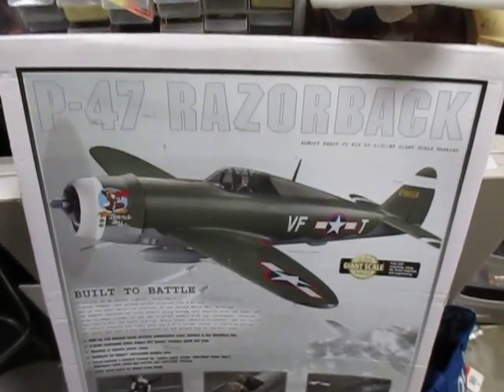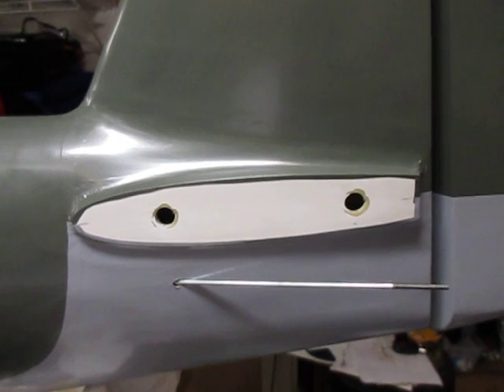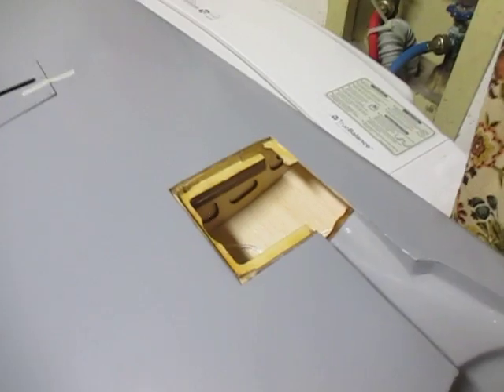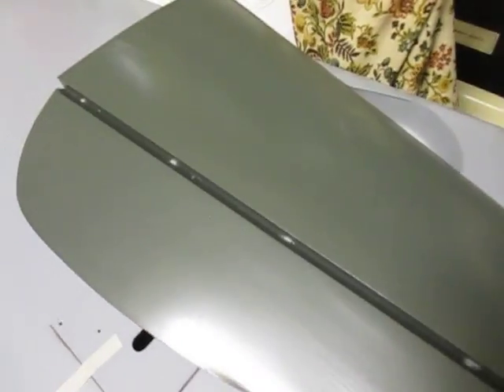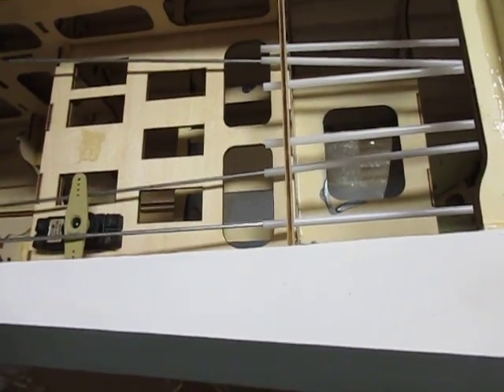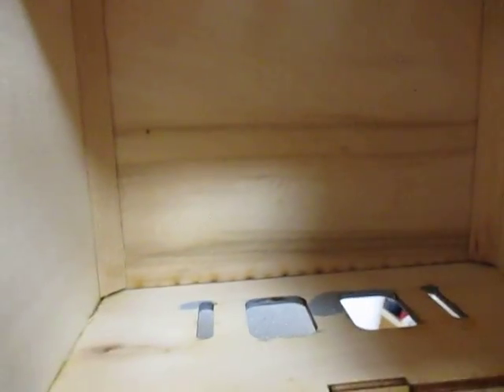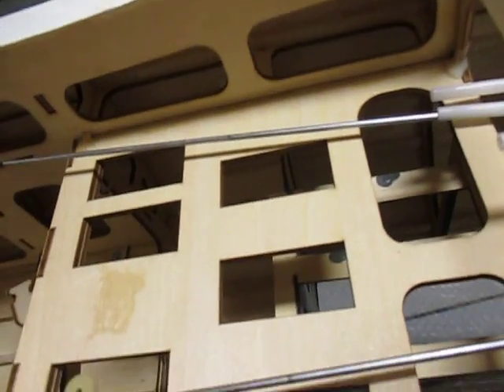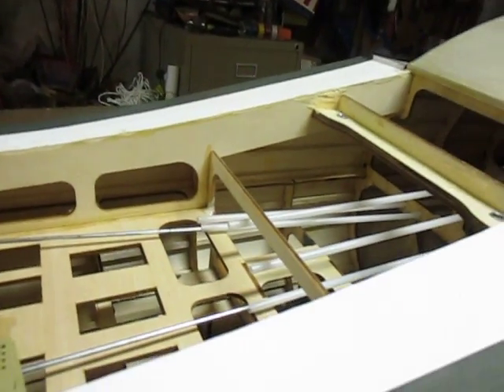Topflite Giant scale P-47 Razorback ARF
A quick look at my new Top Flite Giant Scale P-47 Razorback ARF